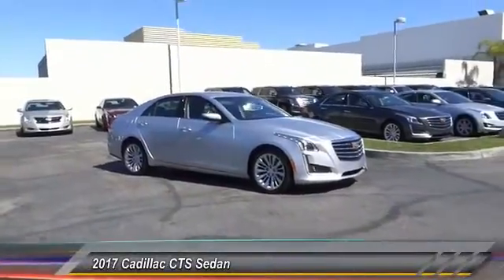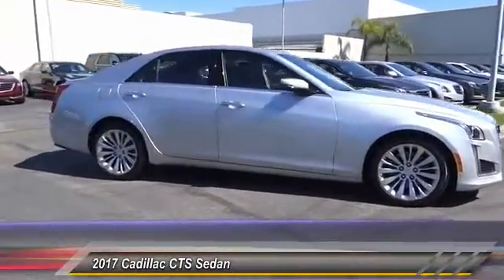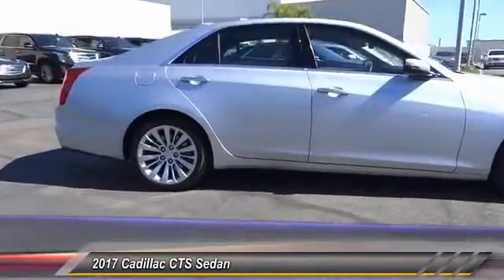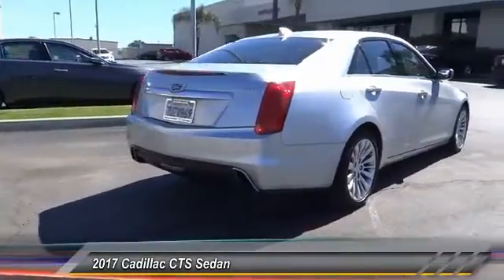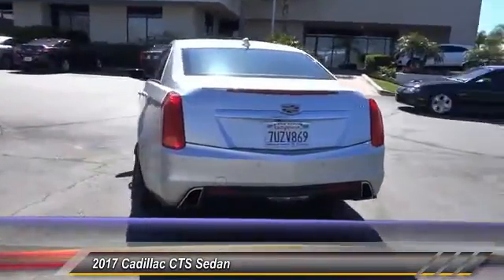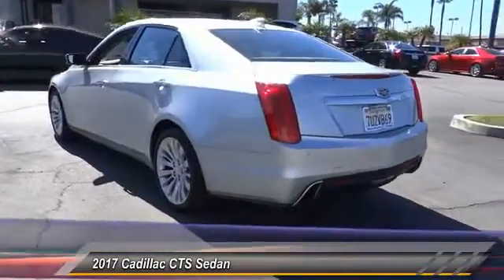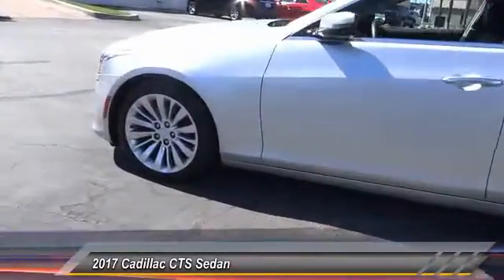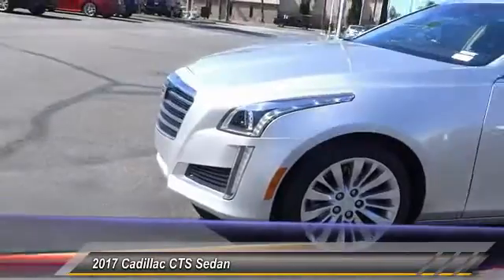2017 Cadillac CTS Sedan SIGNAL HILL, LONG BEACH, SEAL BEACH, LAKEWOOD, CARSON RH0121571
2017 Cadillac CTS Sedan 4DR SDN 2.0L TURBO LUXURY RWD

Boulevard Cadillac
2850 Cherry Ave.

BOULEVARD CADILLAC PROUDLY SERVICING SIGNAL HILL, LONG BEACH, SEAL BEACH, LAKEWOOD, CARSON, & SURROUNDING SOUTHERN CALIFORNIA LOCATIONS. THIS SILVER 2017 Cadillac CTS SEDAN IS EQUIPPED WITH A 2.0L I4 16V GDI DOHC Turbo, AUTOMATIC TRANSMISSION, AND RECEIVES AN ESTIMATED 21 City/31 Hwy MPG. CONTACT BOULEVARD CADILLAC AT TO SCHEDULE A TEST DRIVE AND TAKE THIS 2017 Cadillac CTS SEDAN HOME TODAY, OR VISIT OUR SHOWROOM CONVENIENTLY LOCATED AT 2850 CHERRY AVE., SIGNAL HILL, CA 90755. STOCK #: RH0121571 | 2017 Cadillac CTS Sedan 4dr Sdn 2.0L Turbo Luxury RWD 2017 Cadillac CTS SEDAN 4DR SDN 2.0L TURBO LUXURY RWD STOCK #: RH0121571 | VIN: 1G6AR5SXXH0121571 | 2017 Cadillac CTS Sedan 4dr Sdn 2.0L Turbo Luxury RWD Boulevard Cadillac BOULEVARD HAS BEEN SATISFYING SOUTHERN CALIFORNIA CAR BUYERS SINCE 1961. FRIENDLY & FAMILY OWNED. PLEASE CHECK US OUT ONLINE AT BOULEVARD4U.COM FOR MORE INFORMATION.